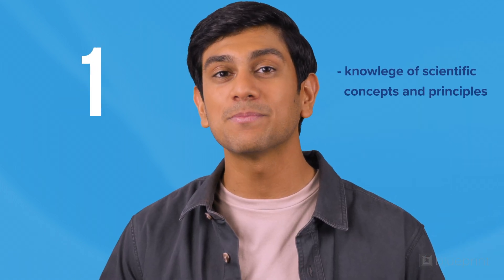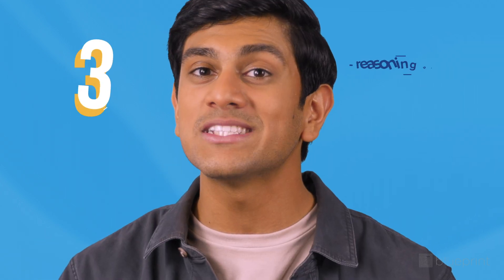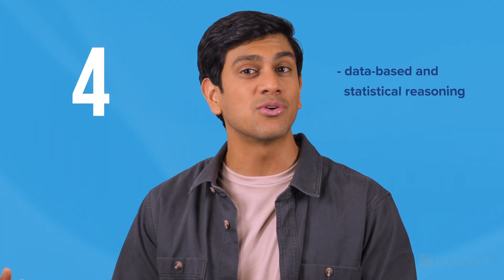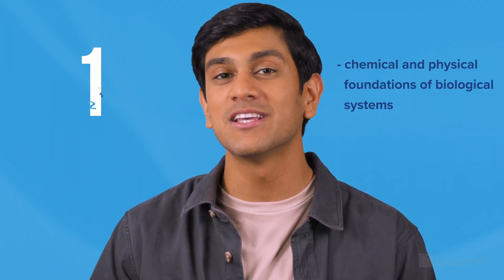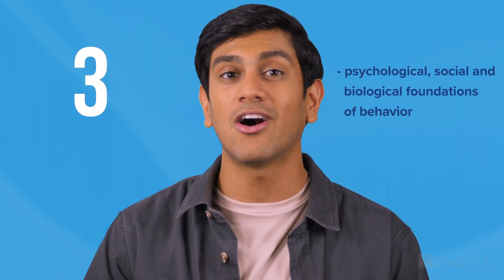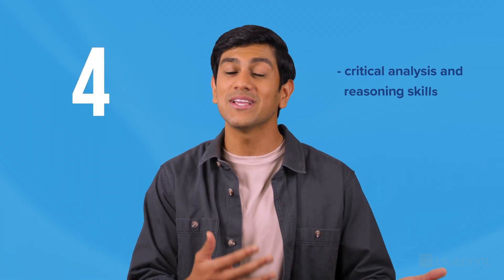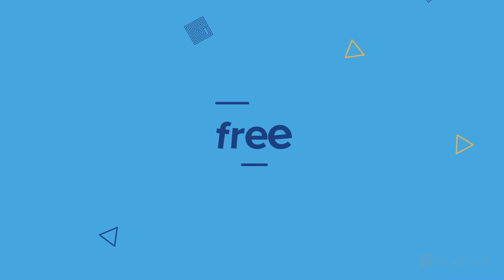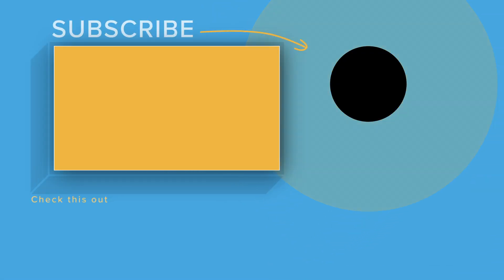What's on the MCAT? A Guide to MCAT Topics and Sections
Are you gearing up to tackle the MCAT (Medical College Admission Test)? Wondering what topics will be covered and how to best prepare? Look no further! In this video, we break down key MCAT subjects and concepts you'll encounter.

Comment any questions you have about MCAT prep, medical school, or what you would like our next video to be about!

What’s on the MCAT?
The MCAT has 231 questions to complete in about 7.5 hours ranging in topics from biology to psychology—you’re basically tested on everything a good doctor needs to know and more! The topics are broken down into four sections:

🧠 Behavioral Science SectionThe Psychological, Social, and Biological Foundations of Behavior section tests your understanding of the ways different factors influence perceptions and reactions to the world, including behaviors and how it changes, and cultural and social differences that influence health and well-being.

🧪 Chemical and Physical Foundations of Biological Systems SectionThe Chemical and Physical Foundation section tests you on introductory-level biology, organic and inorganic chemistry, biochem topics, as well as physics.

🧬 Biological and Biochemical Foundations of Living Systems SectionThe Bio and Biochem section of the MCAT tests introductory-level biology, organic chemistry, inorganic chemistry concepts, and biochemistry.

🚗 Critical Analysis and Reasoning Skills SectionThe directions are clear: you read a passage and answer a set of questions about it. Though it sounds simple, CARS passages on the MCAT can be dense and complex, requiring a deeper level of critical thinking than what you’re probably used to.

Whether you're a pre-med student just starting your MCAT journey or a seasoned test-taker seeking to refine your study approach, this video is a great refresher for everyone.

Don’t forget to download our free Content Checklist to see every topic that will be on the MCAT: ➡️

FREE MCAT Prep Resources! 👇

Ready to start your MCAT journey? Click the link below to create a free Blueprint MCAT account to access tons of free resources, including:
🌟 A free MCAT diagnostic exam (with explanations and performance analytics)
🌟 Our customizable Study Planner Tool

🔍 Focus your prep, efficiently tackle each section, and strive toward your dream score with these MCAT Study Guides!

MCAT Prep Courses 👇
Blueprint MCAT students see an average score increase of 15 points thanks to our personalized approach and cutting-edge AI technology.

Want a guaranteed* 515+ MCAT score?

Need the ultimate flexibility?

Prefer the 1:1 attention of a private tutor? Meet our experienced MCAT tutors